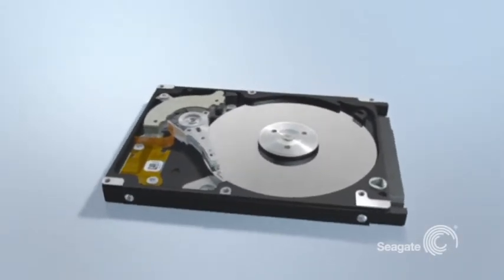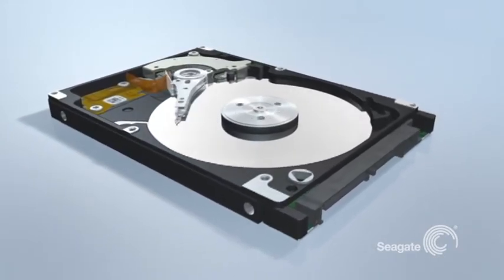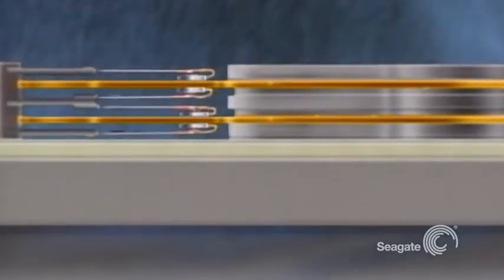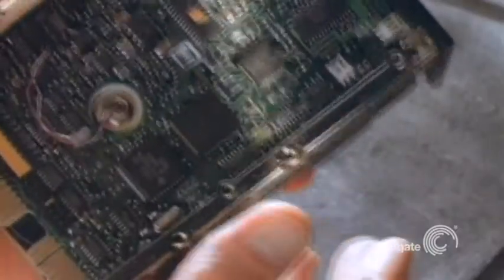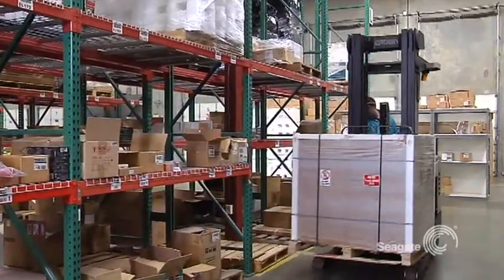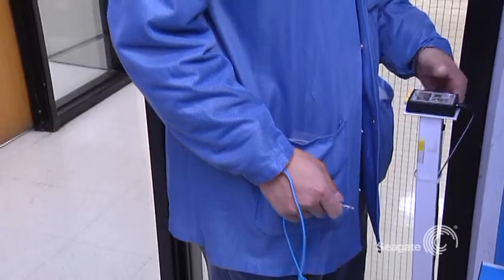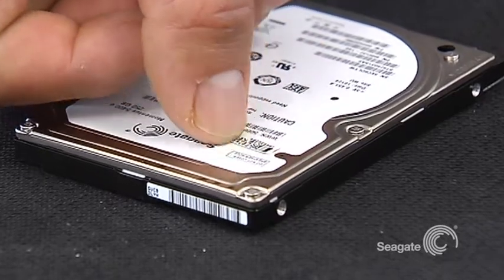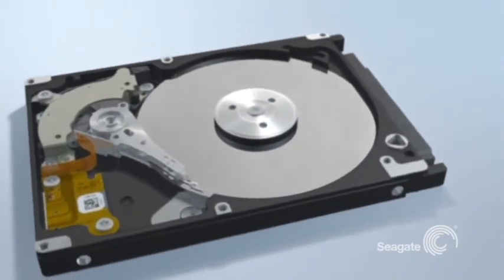Seagate: Drive handling and care tutorial.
Eleven minute video by Seagate Technologies outlining a number of simple rules for the proper handling of hard disk drives and the reasons for those rules. This video is already available to all as a mini DVD download but I thought I'd upload it to YouTube to make it much more shareable and easier to find. It's also useful viewing whether you use products from Seagate, or those from another manufacturer.

Obviously, credit for this and the excellent SeaTools drive maintenance software (Available from the same site) goes to Seagate Technologies, and has been uploaded here purely for Internet convenience. After all, not everyone has the spare time for downloading and burning/virtualising a 600MB ISO image! :-)